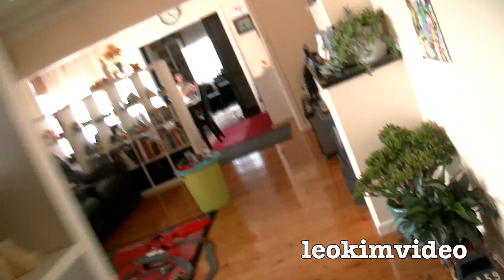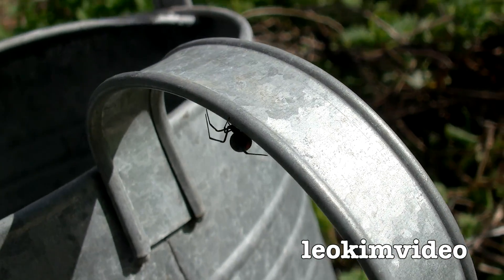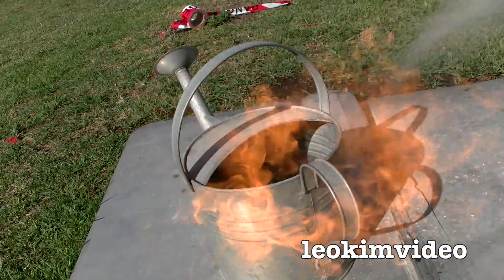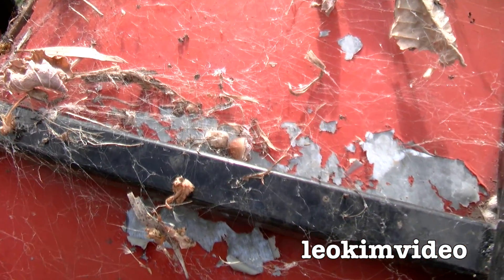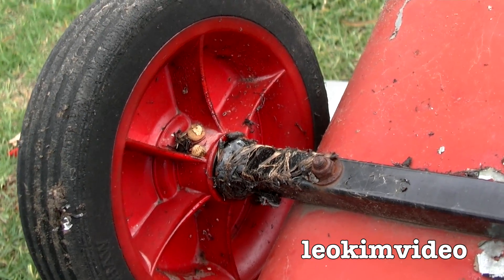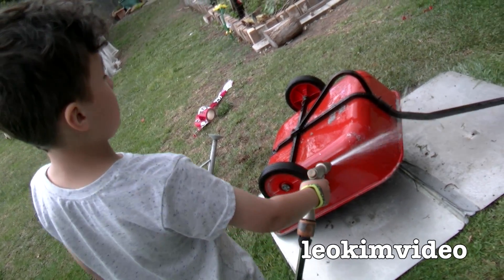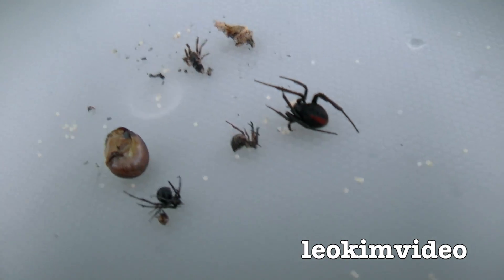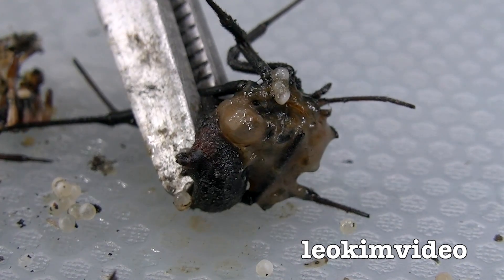Redback Spiders Sunday Non Chemical BBQ Pest Control In Australia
My Redback Spider Black Widow in the USA infestation is worse than last year. Mummy finds a Female Redback spider in a metal watering can. Luckily she's starting to understand the messy spider webs Redback spider set up. But as you will see these spiders can use anywhere as a home. The best way I have found to deal with these spiders is using flames. It kills the spiders in an instant. I have used chemical sprays before and this tends to send the spiders into a frenzy run in any direction. Redback spiders are reclusive during Winter but from late August they set up their empires of spider death. They have no trouble building up huge numbers and seem to turn anything into a new home. They are a deadly and dangerous pest, it's really important to understand their web structure and ways of eliminating their spider nests. Video posted as educational, documentary, and scientific and forms part of my Redback Spider study series of videos.